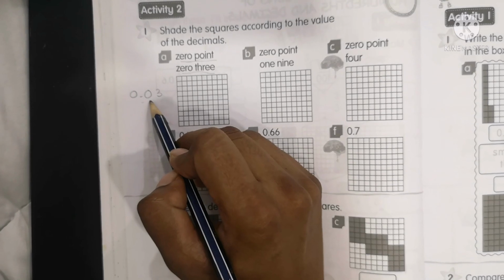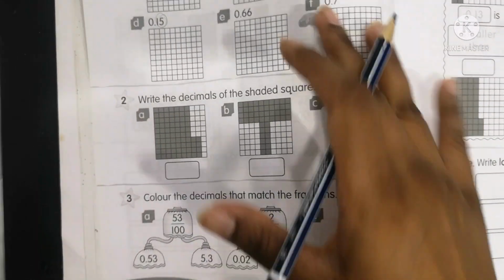TOPIC : RECOGNISE FRACTIONS OF HUNDREDTHS AND DECIMALS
MATHEMATICS YEAR 3

TOPIC 3